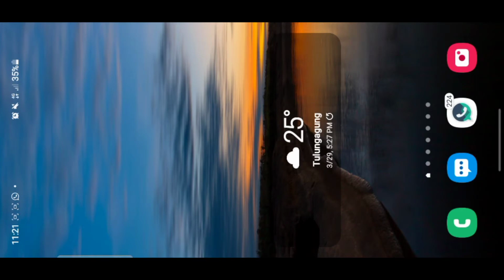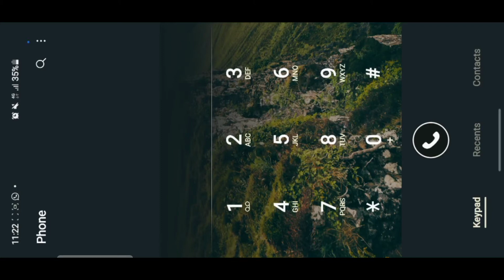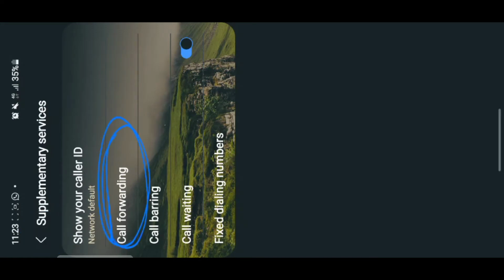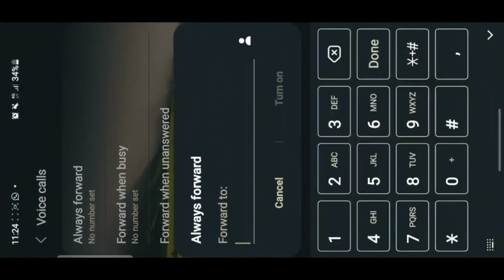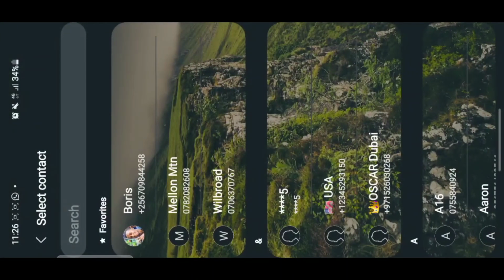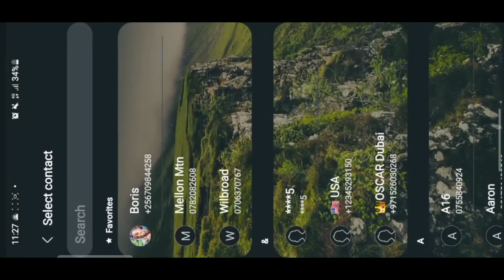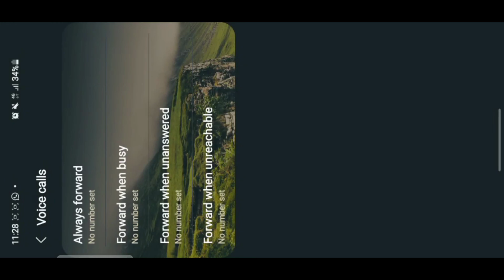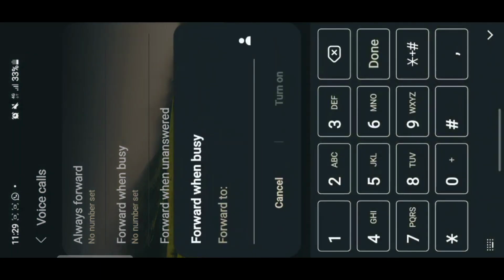Call Forwarding Explained How it Works | How To Activate and Deactivate Call Forwarding 2022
Call Forwarding Explained How it Works | How To Activate Call Forwarding and How To Deactivate Call Forwarding 2022

Call forwarding, or call diversion, is a telephony feature of some telephone switching systems which redirects a telephone call to another destination, which may be, for example, a mobile or another mobile or another telephone number where the desired called party is available. Call forwarding was invented by Ernest J. Bonanno.[1] In North America, the forwarded line usually rings once to remind the customer using call forwarding that the call is being redirected. More consistently, the forwarded line indicates its condition by stutter dial tone. Call forwarding typically can redirect incoming calls to any other domestic telephone number, but the owner of the forwarded line must pay any toll charges for forwarded calls.